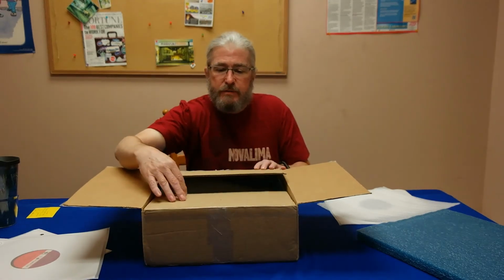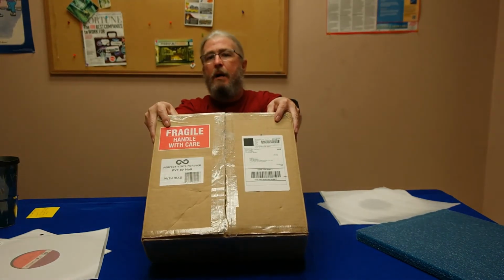Perfect Vinyl Forever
Perfect Vinyl Forever is a fantastic record cleaning service